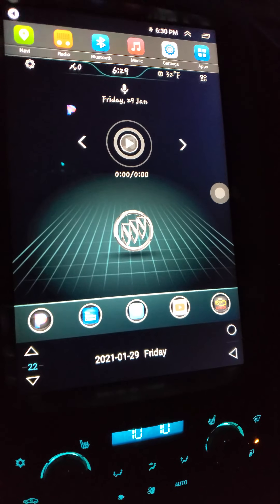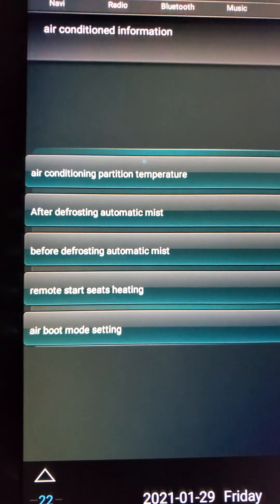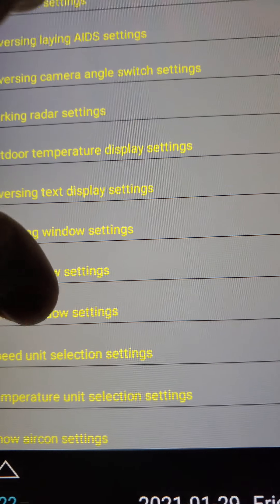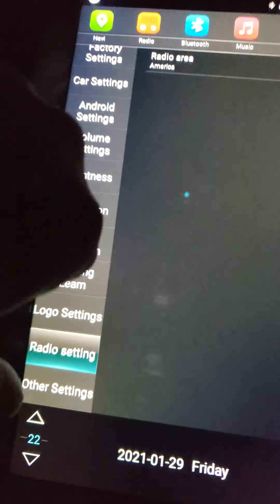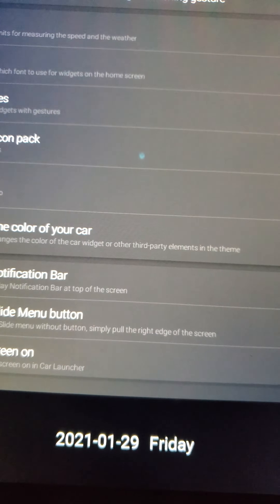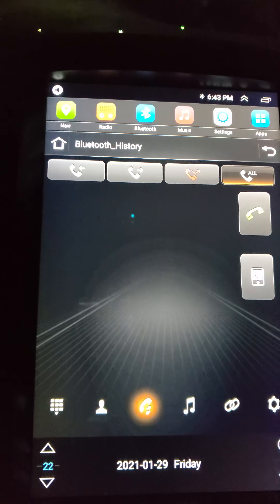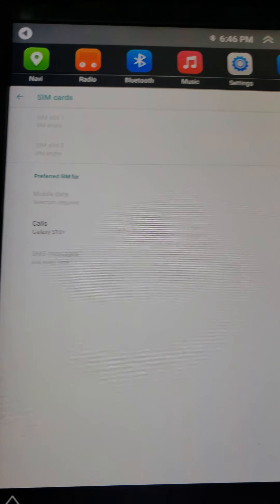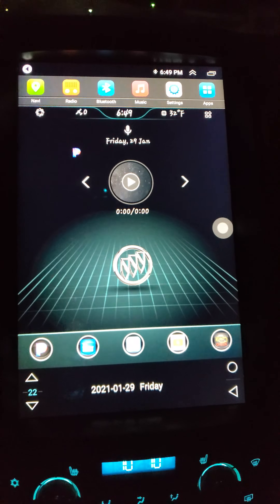12.8-in 8-core processor with 4 gigs of RAM 64 gigs ROM set up menus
a little walk through of the Android car launcher pro and factory menus that are available on the Tesla tablet